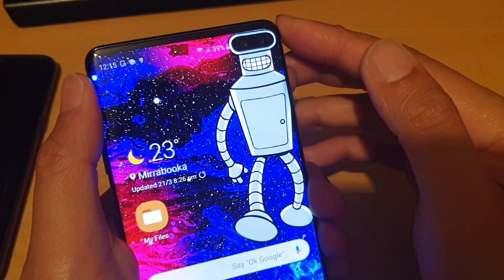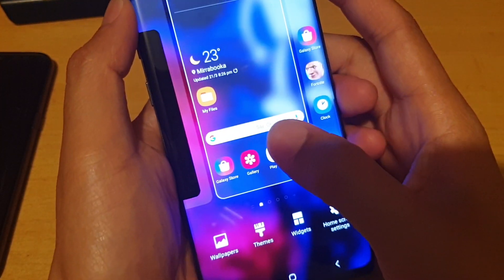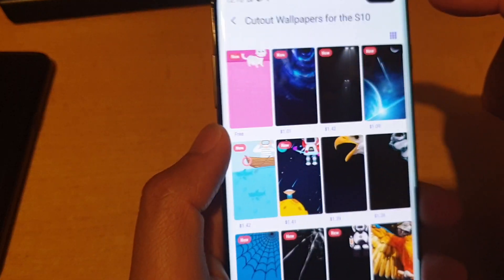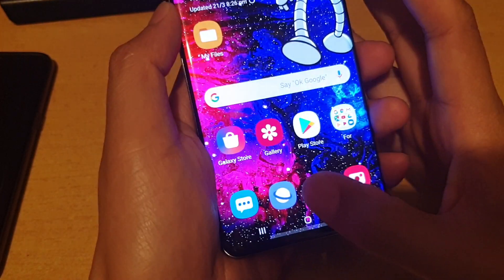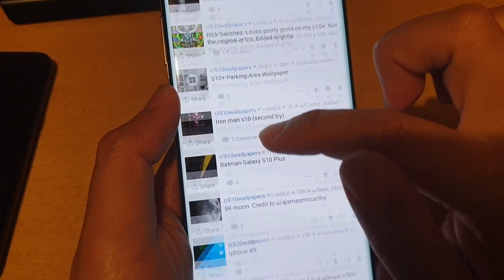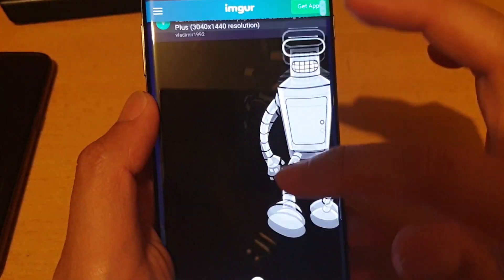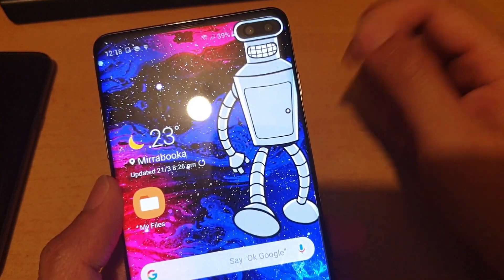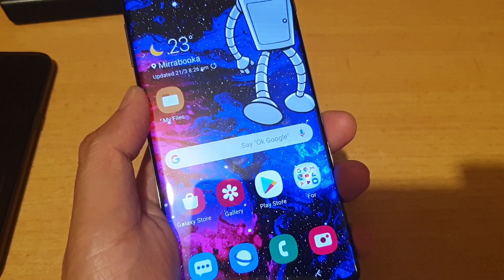Get 200+ Wallpapers to Hide Camera Punch Hole for Samsung Galaxy S10 / S10+ / S10e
See where you can get the 200+ wallpapers to hide the camera punchout on Samsung Galaxy S10/ S10+ / S10e.